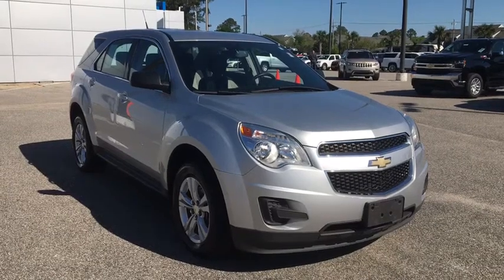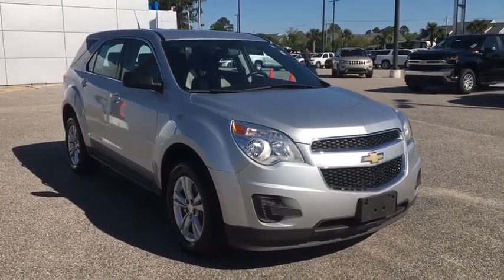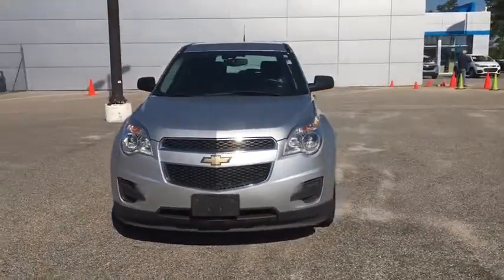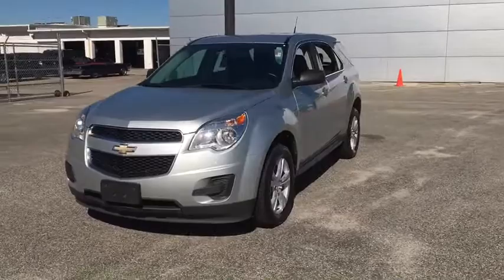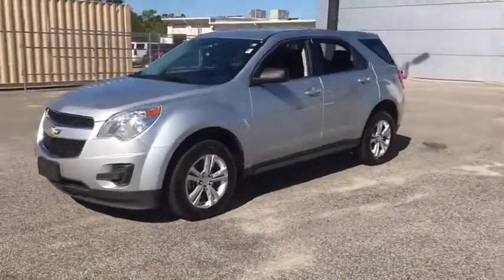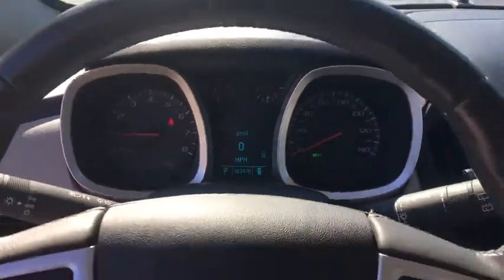2011 Chevrolet Equinox Wilmington, Myrtle Beach, North Myrtle Beach, Conway, Lumberton SC 15781A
Used 2011 Chevrolet Equinox available in Wilmington, South Carolina at Jud Kuhn Chevrolet. Servicing the Myrtle Beach, North Myrtle Beach, Conway, Lumberton, SC area.

Jud Kuhn Chevrolet
3740 Highway 9 E

Silver Ice Metallic 2011 Chevrolet Equinox LS FWD 6-Speed Automatic with Overdrive 2.4L 4-Cylinder SIDI DOHCbrbrThis vehicle has had only one previous owner. Recent Arrival! Odometer is 44607 miles below market average! 22/32 City/Highway MPGbrbrAwards:br  * 2011 IIHS Top Safety PickbrAsk about Jud Kuhns exclusive Lifetime Powertrain Limited Warranty Interior & Exterior Defense Key Replacement Free Lifetime Tire Rotations Free Car Wash Free Courtesy Shuttle Service $500 Additional Trade-In Appraisal Jud Kuhns Best Value Guarantee And Jud Kuhns Bird Dog Club. Restrictions and limitations apply and lifetime powertrain limited warranty does not apply to European makes exotics or business customers.brbrReviews:br  * If you prefer bold styling over bland cutting edge audio and navigation over gutless four speaker systems and class-leading 32-mpg highway fuel economy Chevrolet has built a crossover utility vehicle for you. Source: KBB.combr  * Premium look inside and out; quiet cabin with lots of storage bins; adjustable backseat; fuel-efficient four-cylinder. Source: Edmunds